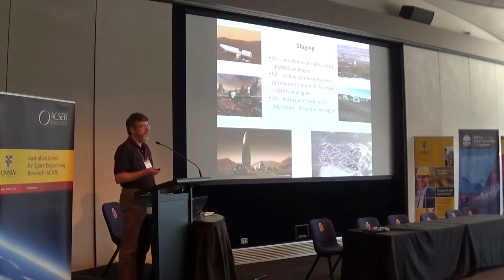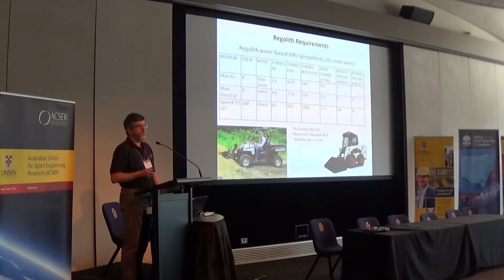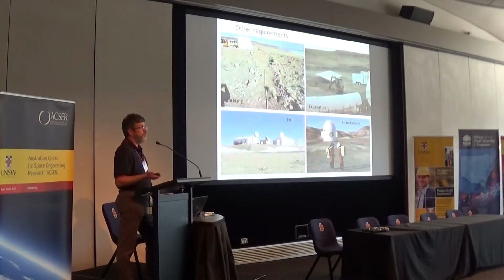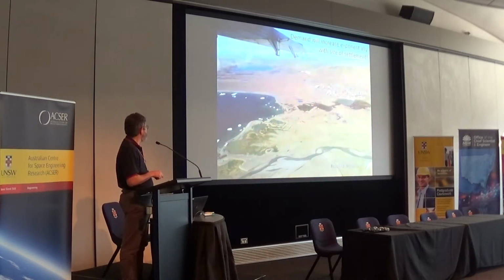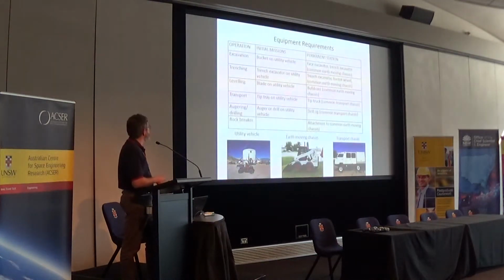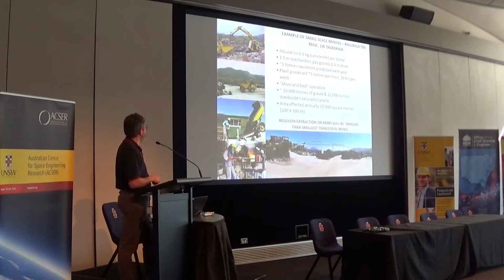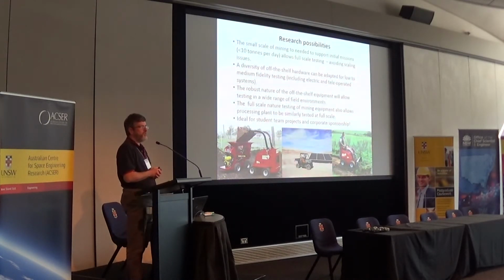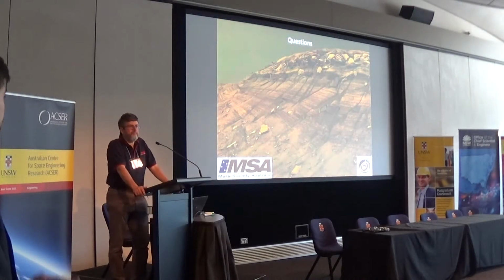[OEMF2017] Regolith resource requirements for an expanding Mars facility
20-21 September 2017

Jonathan Clarke
President and Astrogeologist
Mars Society Australia

Regolith resource requirements for an expanding Mars facility

Regolith materials will be the most immediately utilised martian geological resource after water (whether ice or in the form of hydrated minerals). The material will include the equivalent of terrestrial sand, gravel, and aggregate.  Uses include filling of topographic irregularities, construction of level pads for infrastructure, road base, burial of structures and protective berms. The pads may be very important areas where heat from infrastructure may affect the stability of permafrost. Berms can provide ballistic protection against explosions at launch and landing sites and radiation shielding surrounding reactors.  Regolith can also be use to bury habitats as protection against cosmic radiation, although this is not as straight forward and exercise as commonly portrayed.In parallel with the use of these regolith materials will be excavation for water resources, removal of rocks, trenching for popes and cables, and preparing tracks down crater walls to access their floors for the siting of potentially hazardous facilities.  Reuse of the excavated material for fill and construction will reduce the need for additional excavation.  While distinct, the two operations are closely linked because of similar equipment will be used for primary regolith handing in both cases. Early crewed missions are likely to have minimal excavation requirements, apart from that associated with water extraction and possibly some local hazard removal and levelling.  The need for excavation and regolith use resources will increase exponentially with increasing station size and permanence.  Even for a 100 person settlement, water mining requirements will still require only a few tonnes of regolith to be mined per day.  Initial requirements can mostly likely be met by temporary attachments to the light utility vehicles used by the crew.  Later expansion most likely will require specialised or permanently modified vehicles, with commonality a major factor.  Four terrestrial examples provide illustrate different stages in the evolution of Mars surface facilities.  These are: the Flashline Mars Arctic Research Station (initial landing), the Mars Desert Research Station (follow on missions), Melaleuca, Tasmania (permanent station), and Resolute, Canada (small settlement).

Jonathan Clarke is a geologist with 11 years experience in each of the environmental and exploration and mining sectors.  He is president of Mars Society Australia and has being studying Mars mission architecture, Mars geology and Mars geomorphology for the past 16 years.  He most recently participated in the mars 160 mission, which featured almost five months spent on simulated Mars missions in Utah and the Canadian Arctic.